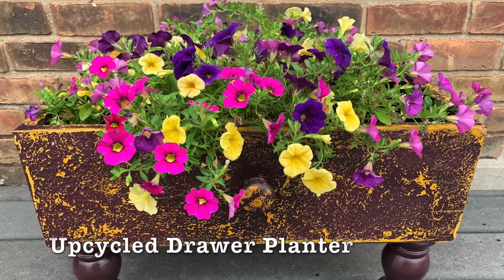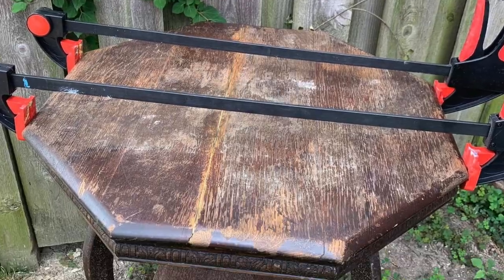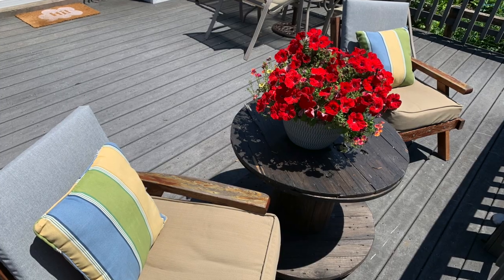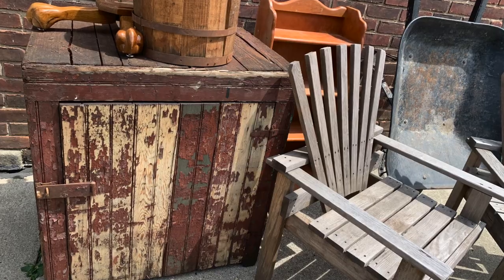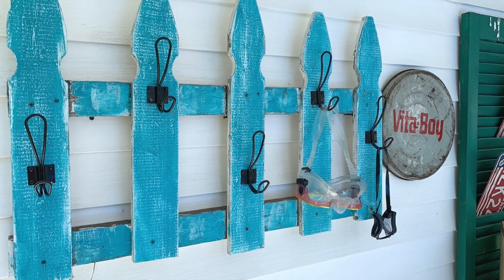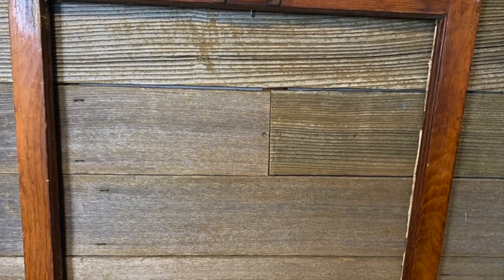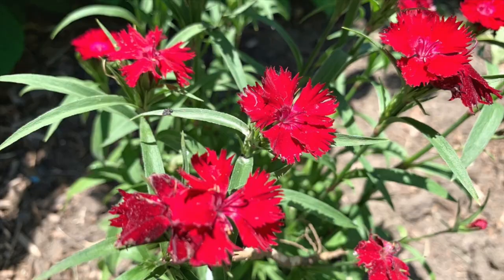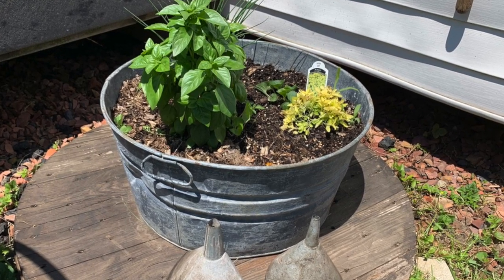Junk Garden Tour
I love junk and have been looking for ways to surround myself with more of what I love.  Join me on a tour of my junk garden.  Let me show you all of my junk and my garden projects.  Perhaps I will inspire you to add a little lore junk into your garden.

2621 Dix Highway
Sun 12-5